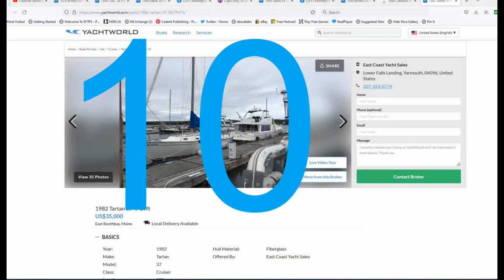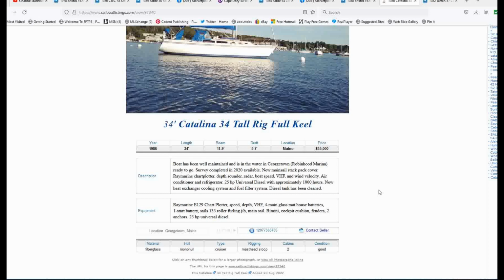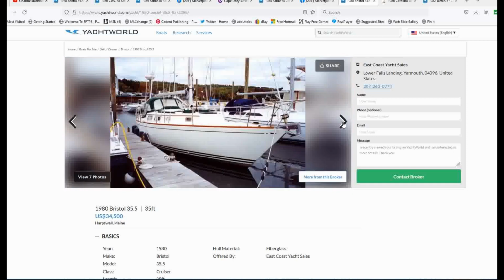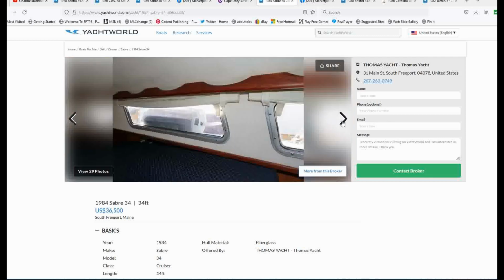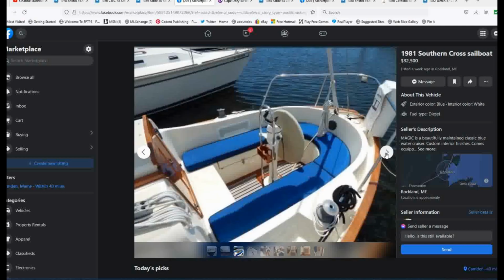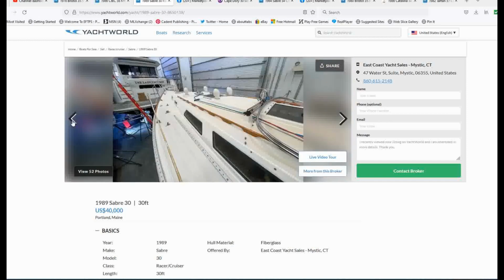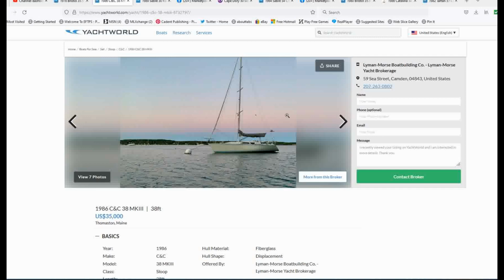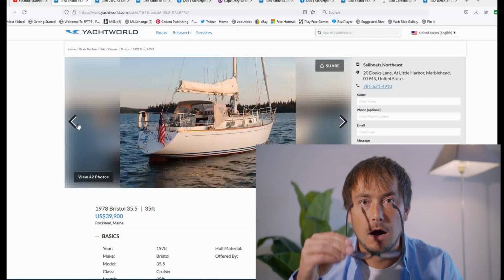Top 10 Sailboats for Sale in Maine for Under $40k! Some AMAZING SAILBOATS! Ep. 11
Join our crew! We'd appreciate the support

Come check out my Top 10 sailboat picks that are currently for sale in Maine that are listed for less than $40,000. Any one of these sailboats would be perfect for coastal cruising and some could even take you around the world. There are some smokin' deals and some beautiful boats on this list! #1 might be my all-time favorite!

Here are the links to the listings. Please note that we have no financial interest in any of these boats. Just sharing the information!

5. Cape Dory 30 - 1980
4. Southern Cross 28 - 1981